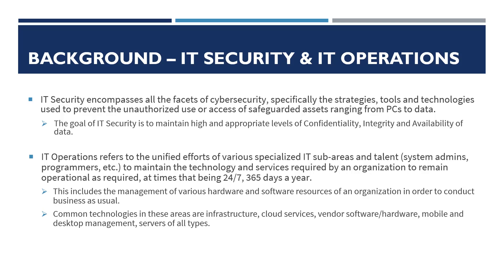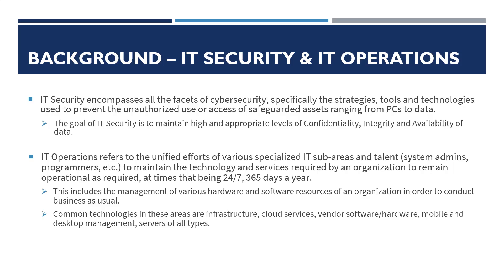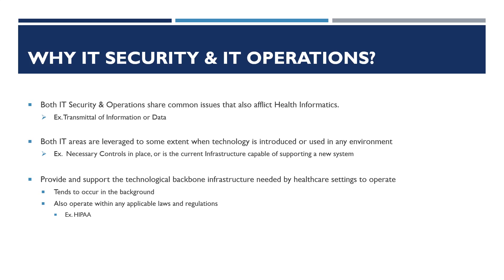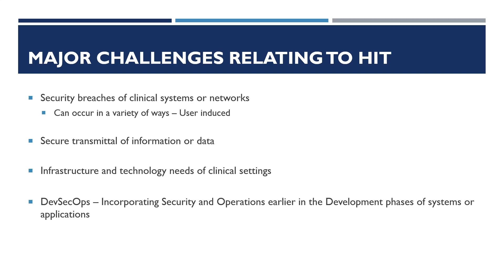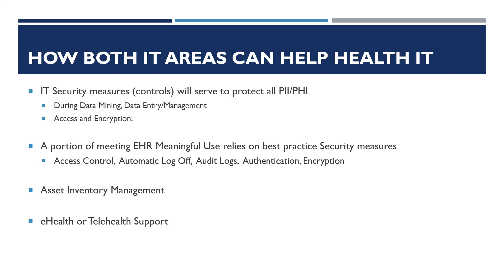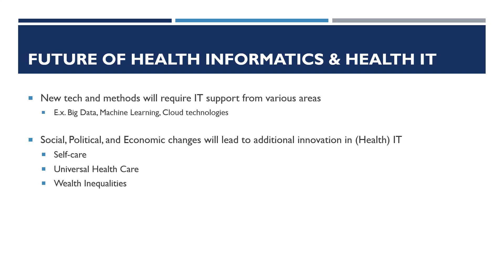HIT 421 Blog Project: IT Security & IT Operations in Relation to Health Informatics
My final presentation of the HIT 421 course Blog Project. I briefly explain what IT Security and IT Operations entail. I also highlight some challenges and opportunities that both areas bring in relation to Health Informatics. I wrap up my discussion with some thoughts as to the future of both IT areas and Health Informatics.